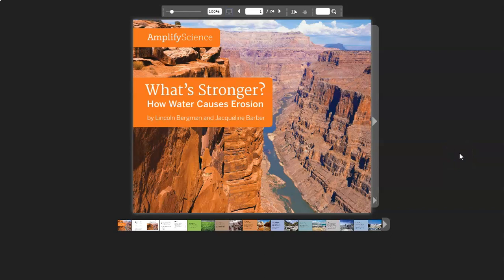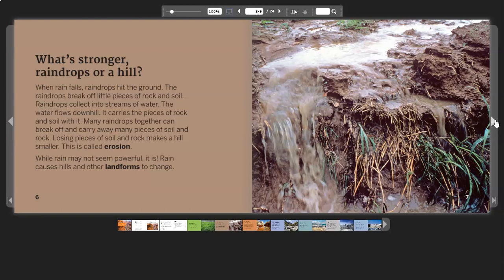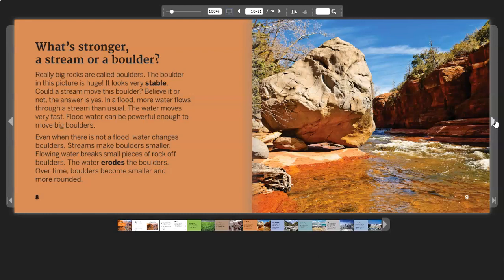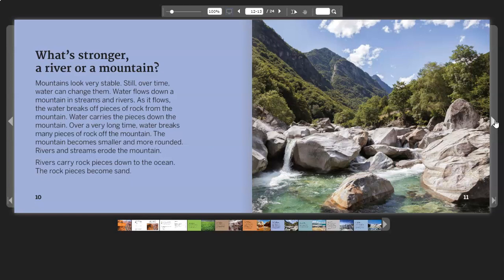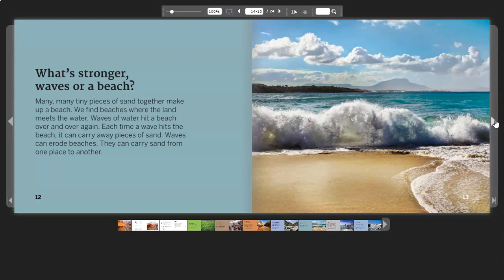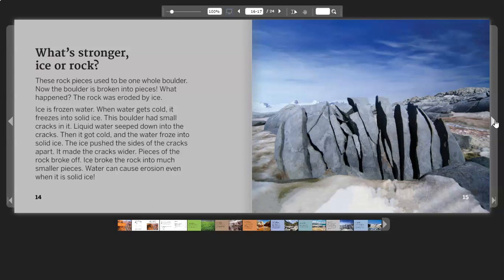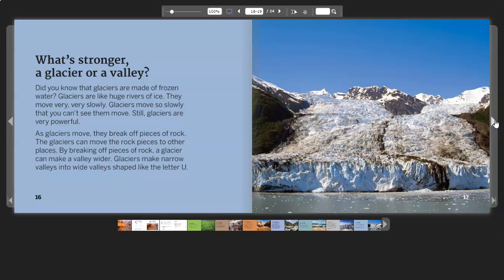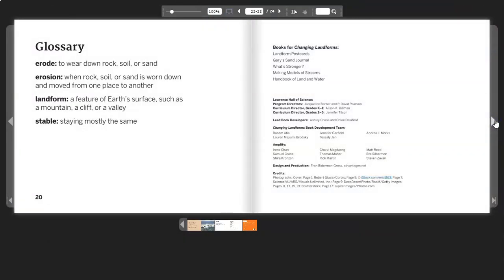Grade 2: Changing Landforms, Chapter 2, Lesson 2.3 (Part 2 of 3)